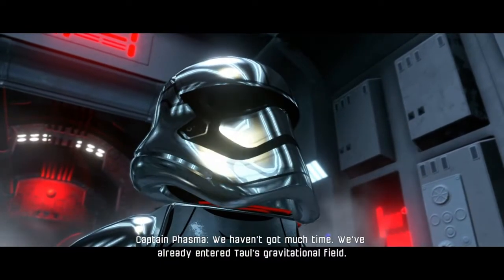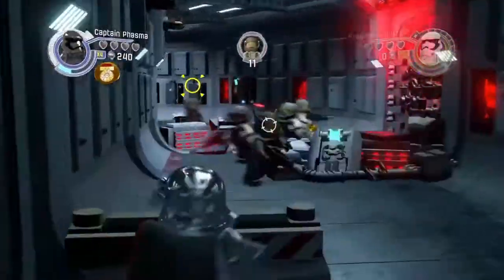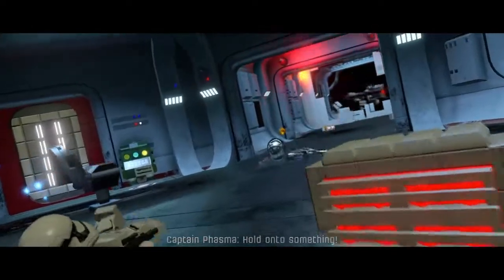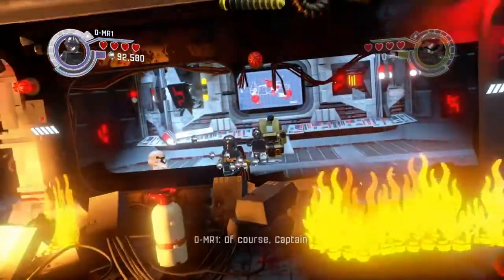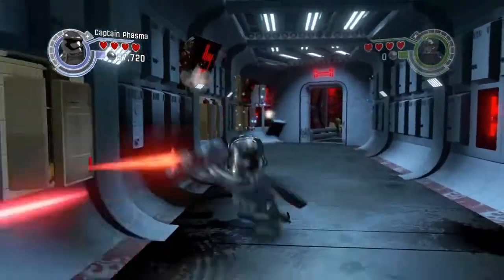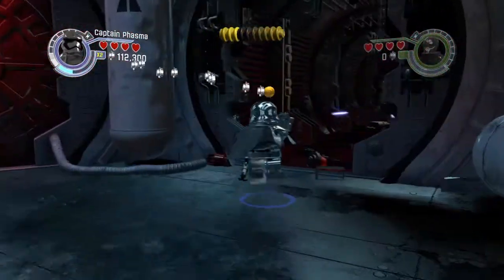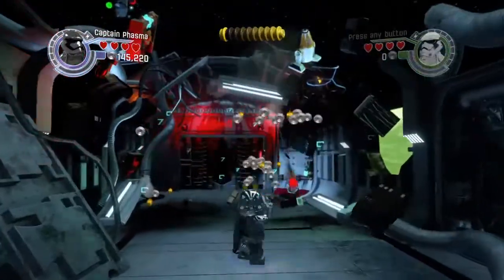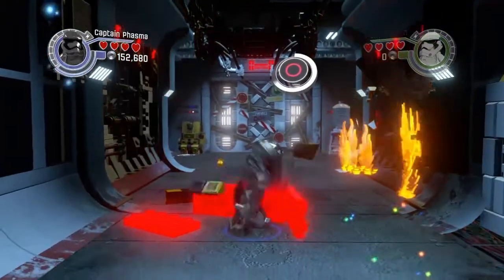Lego Star Wars The Force Awakens? Part 21! Phasma vs C-3PO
like with poe to the rescue this is obviously supposed to be a force awakened version of the a new hope opening scene. however its from the darkside perspective wich is why i like this level, wish it was longer tho.
this is also the level before the phantom limb (next episode) and those 2 levels together are my favorite levels of the game.

Decided to go and play through this game again in hype / anticipation / buildup to lego star Wars the skywalker saga. An just going to play through all the levels, am not going to do a 100% playthrough.